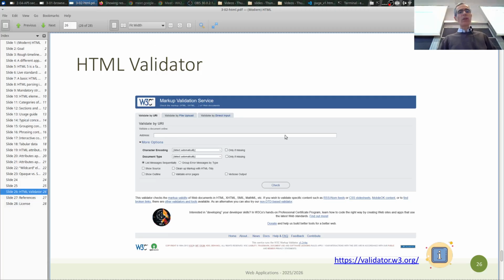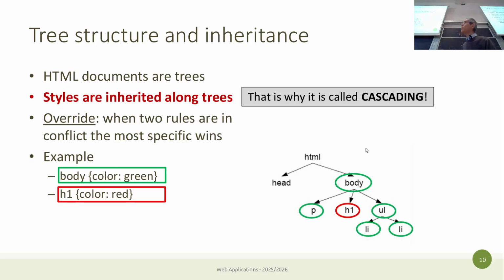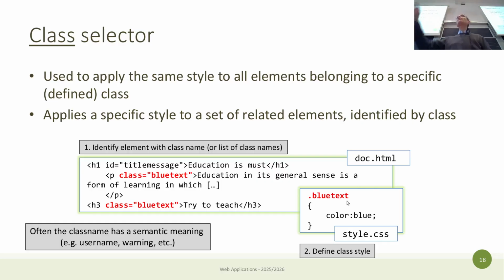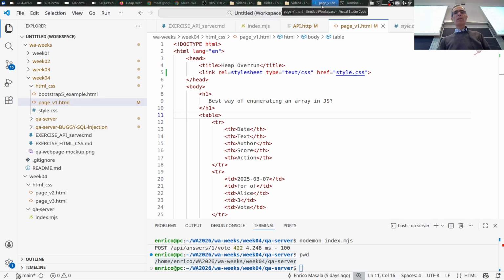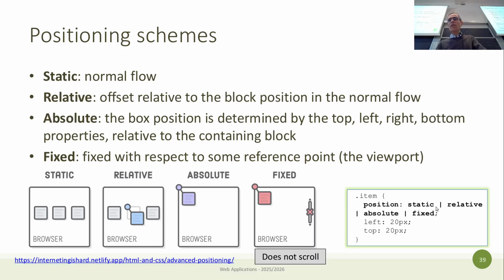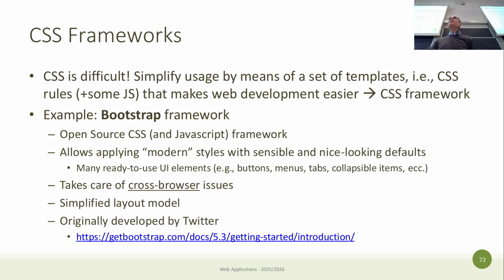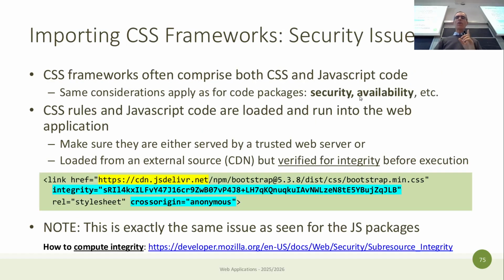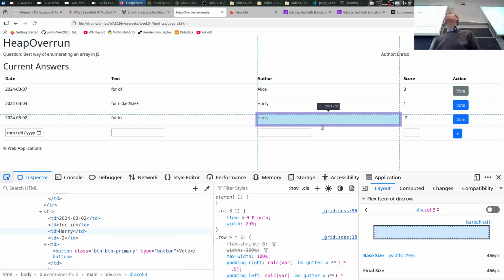WA-2026-L16: CSS, Bootstrap, example.